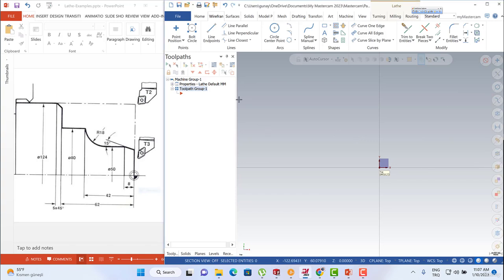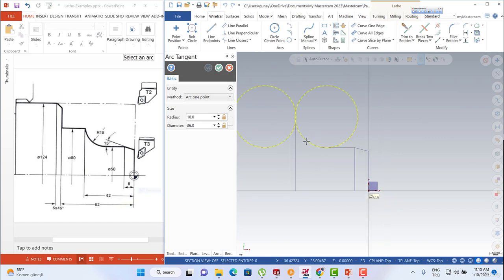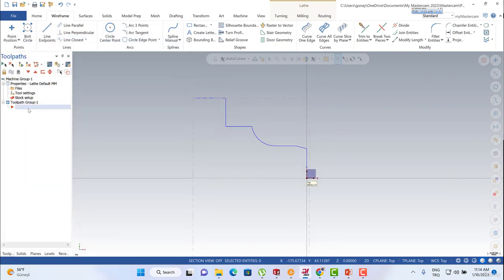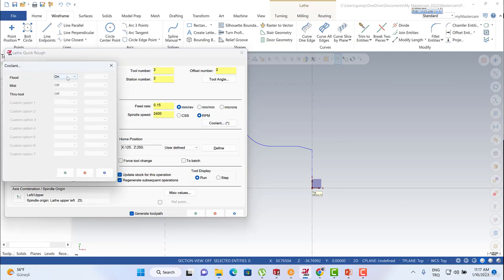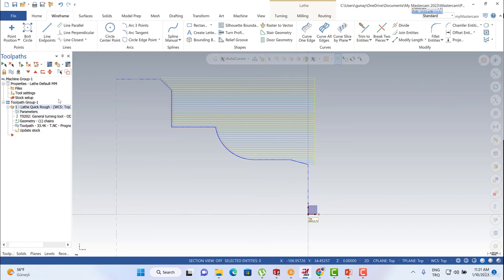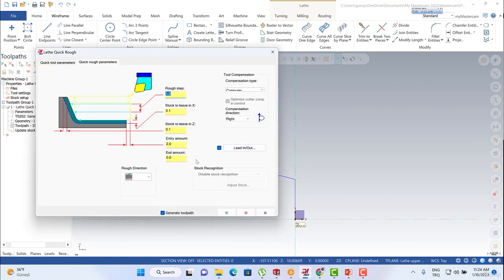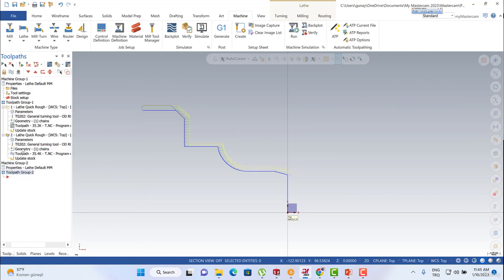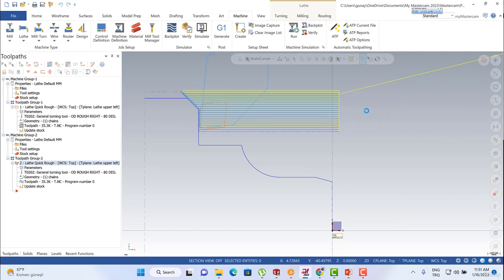Mastercam Lathe programming Part.17 - MasterCam Lathe - Quick Rough